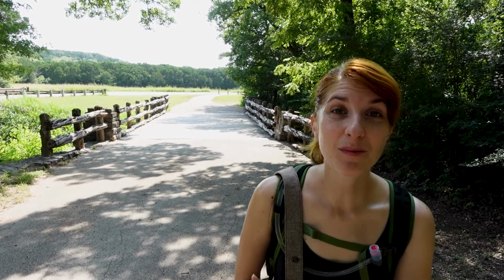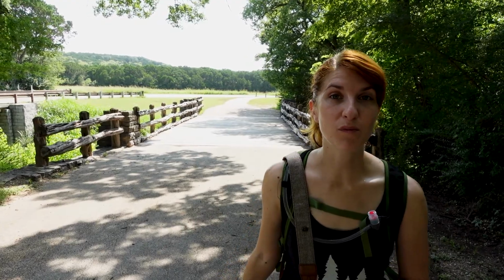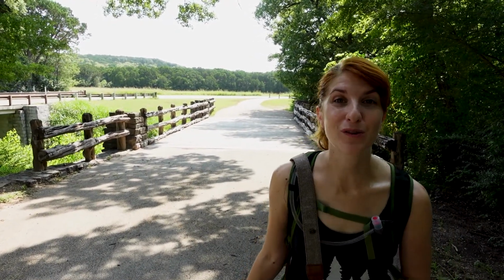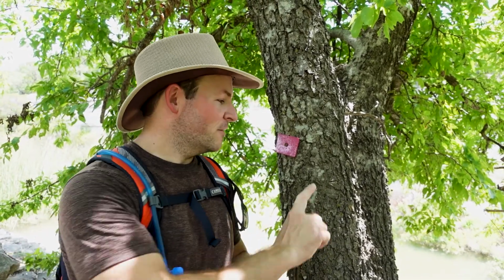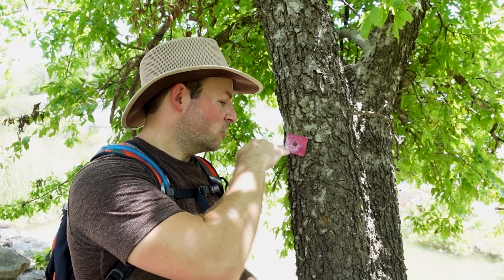Cleburne State Park - Texas State Park 31/89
Cleburne State Park is a great park for easy hiking and lazy days out on the lake. We did lose our way a few times out on the trails, but that's what makes it an adventure!

Vlog 82 |  Filmed 6 August 2021

Love our Texas State Parks Map?

Other music in this vlog:
Bedrock by Longlake
Slow Tide by Longlake

Together for 10 years and then married in March 2020, we've had some amazing adventures in the past: a month-long journey from England back to the States, 4 weeks in Ireland, 6 weeks in Scotland, and then another 2 weeks in Ireland. We're in the process of documenting all of those trips, day by day, on our blog. After the joy of sharing those trips with friends and family, we've decided to take you along for all of our future trips! Here's to more travel​​​​​​​​​​​​​ in the years to come!
Cheers,
Lydia and Billy